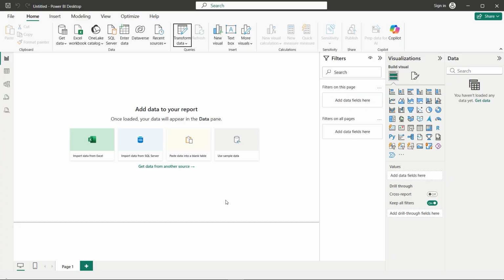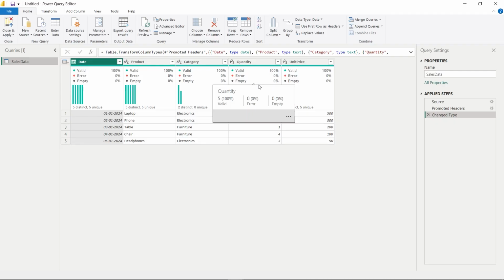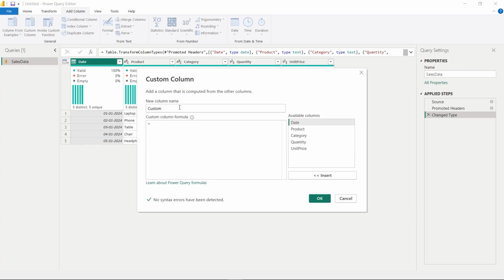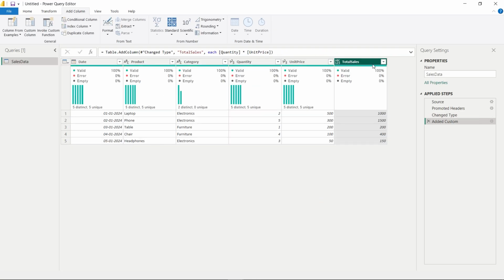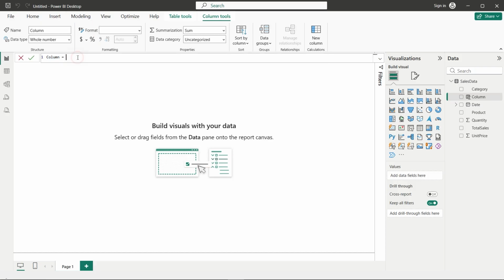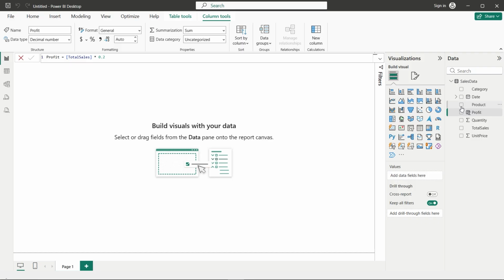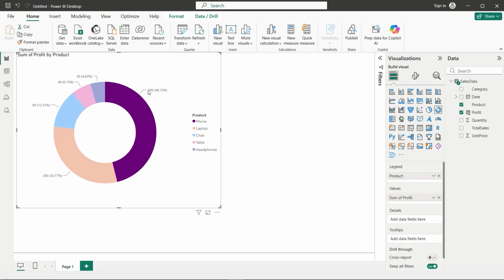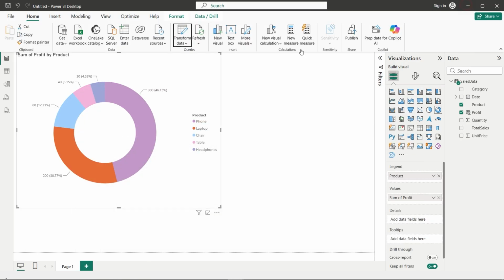Power BI Dashboard Column Creation Hands on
Today let's learn about what is Power BI Column Creation Hands on.